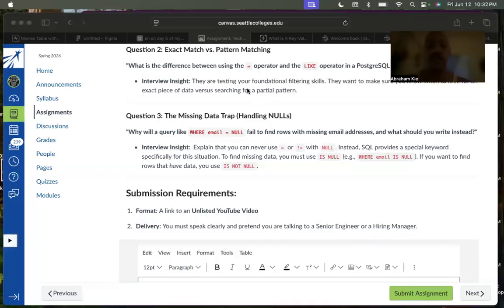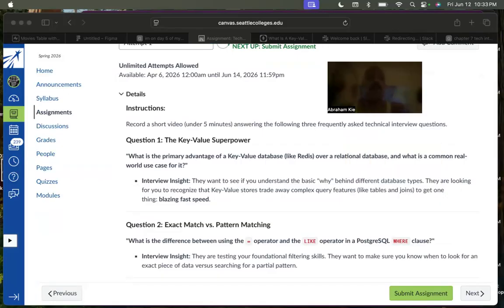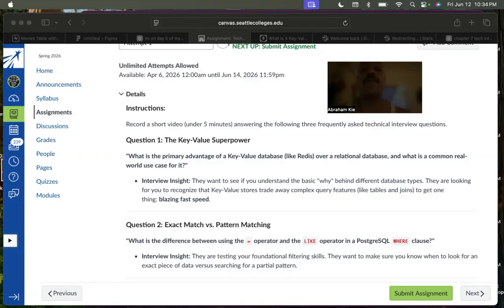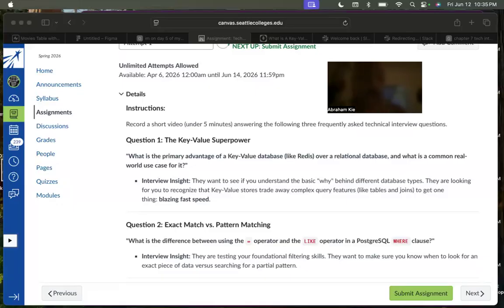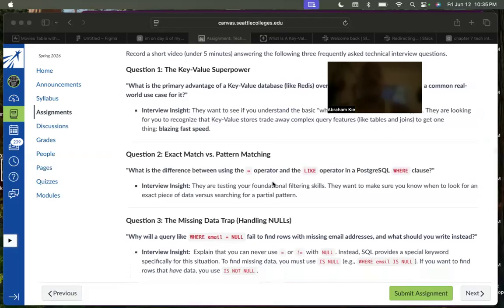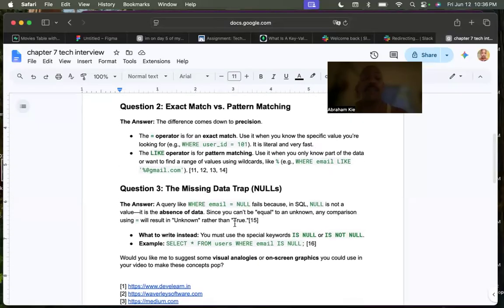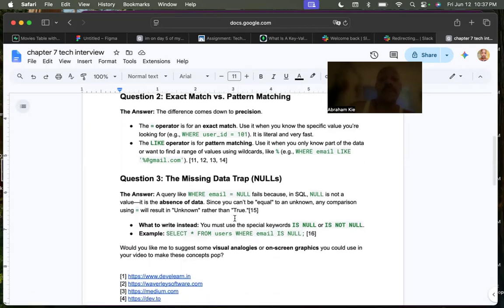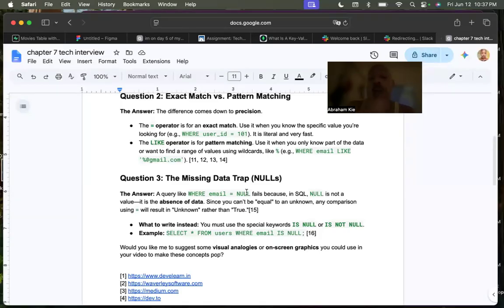week 7 tech questions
using NOsql and key values database